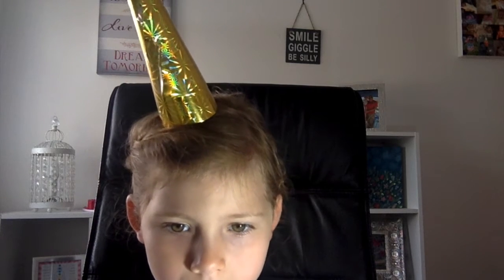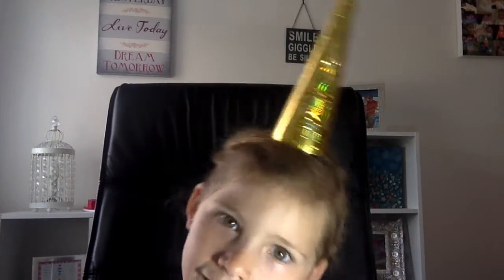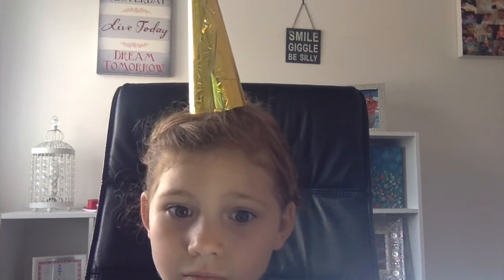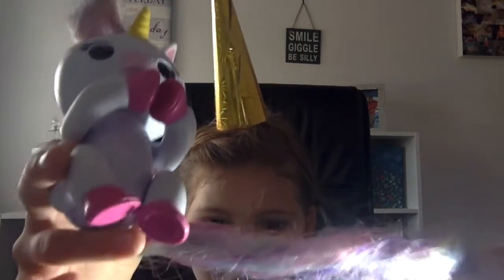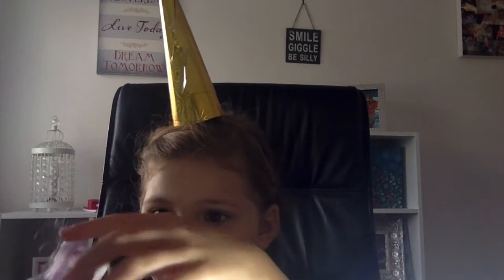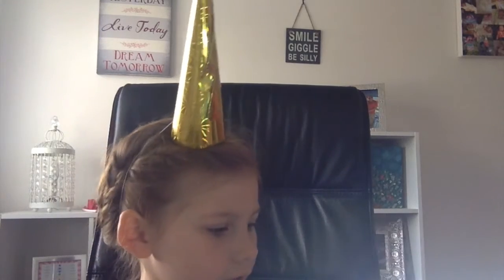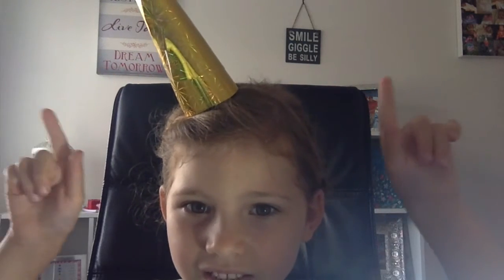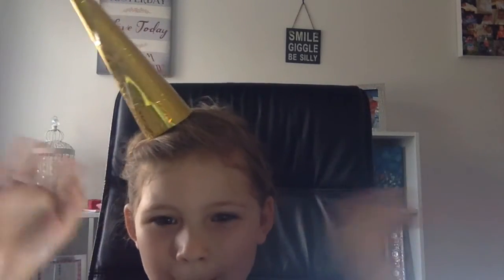Unicorn Ellie Unicorn Fingerlings and Unicorn Cushions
Unicorn Ellie Unicorn Fingerlings and Unicorn Cushions and clothes.

Unicorn Ellie loves everything to do with Unicorns and Purple

Look at the Fingerlings cute face!